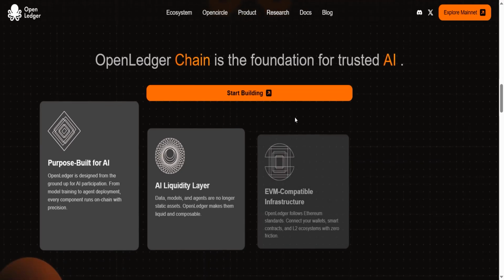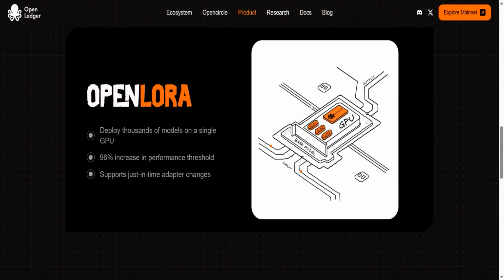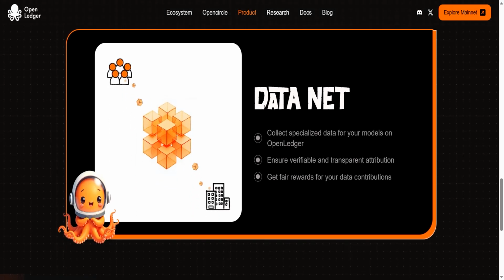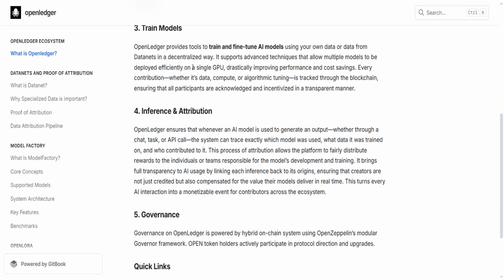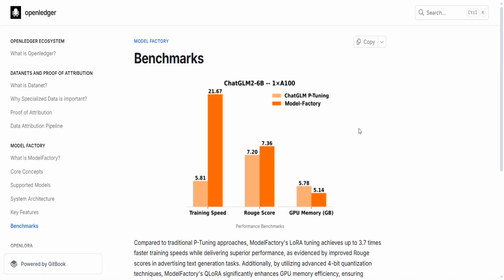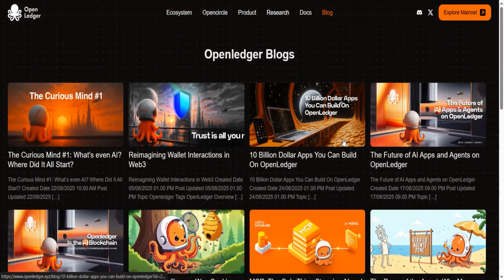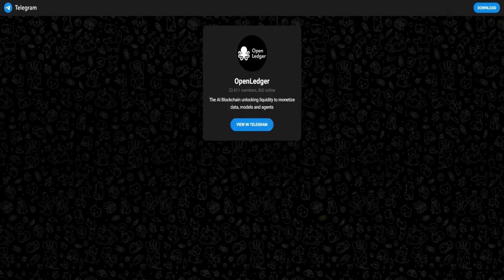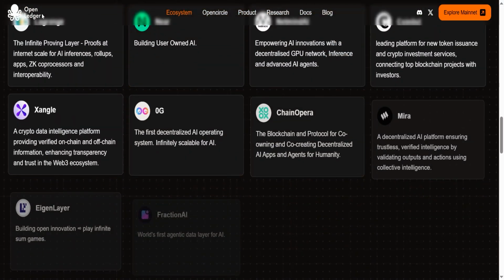OpenLedger’s Official Launch of the $OPEN Mainnet Marks a Major Turning Point for the Global AI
$OPEN
OPEN Mainnet
AI Blockchain
AI Crypto
Crypto 2025
Blockchain AI
Open ledger
Crypto Projects
Blockchain Technology